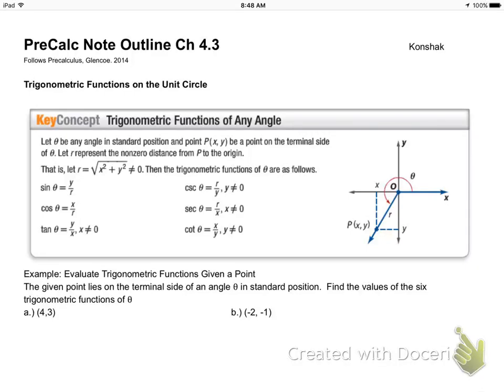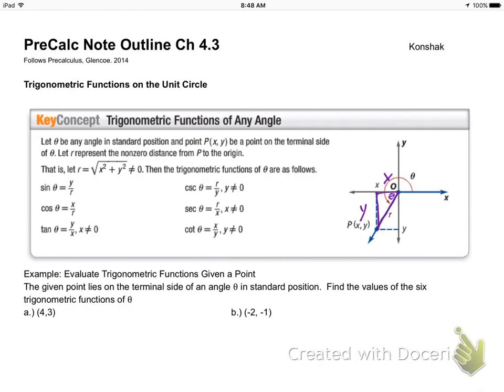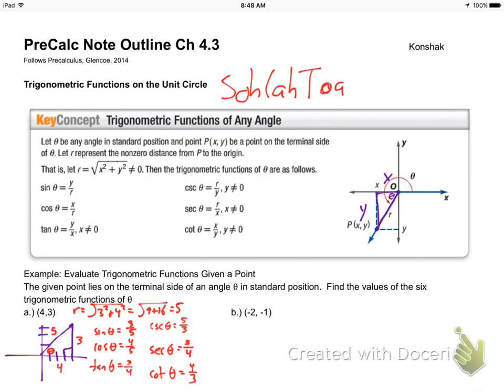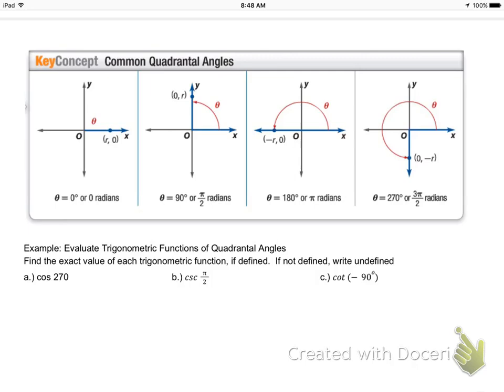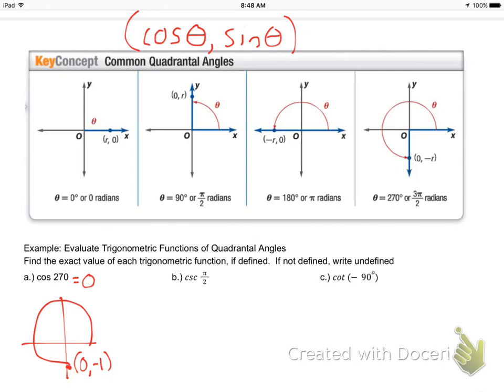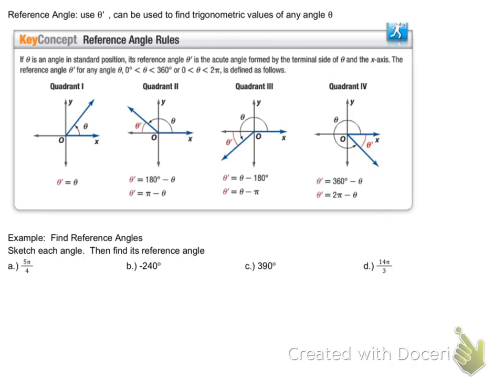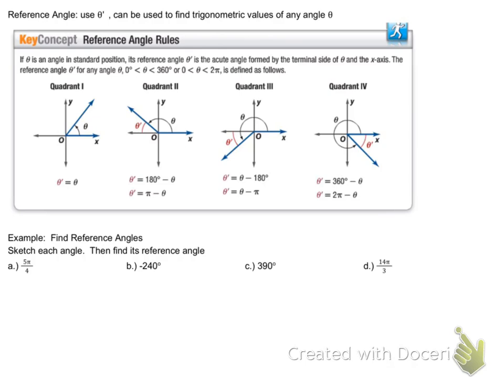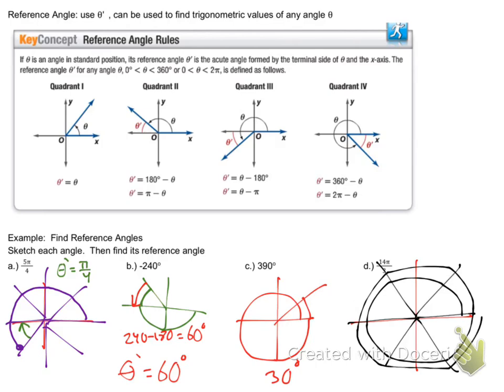precalc 4.3 day 1